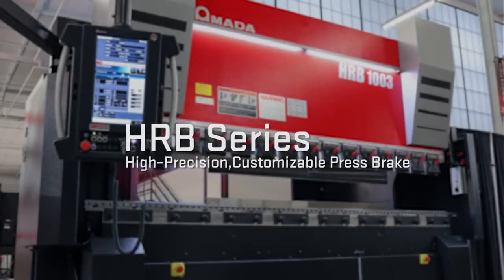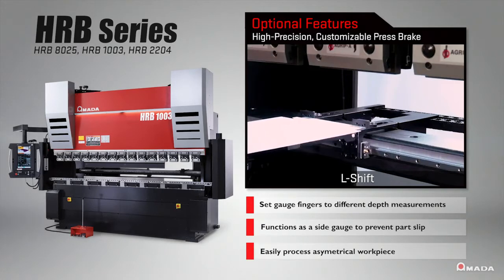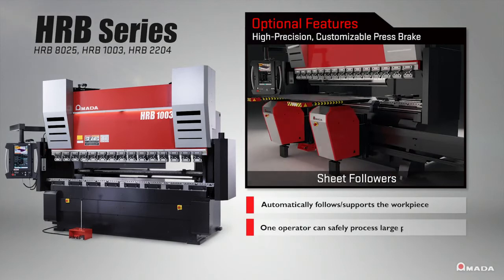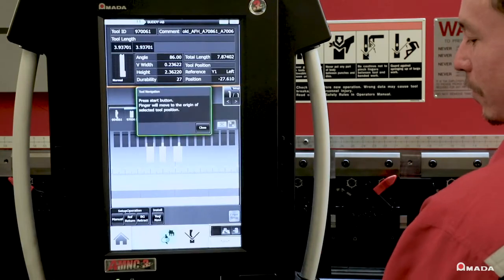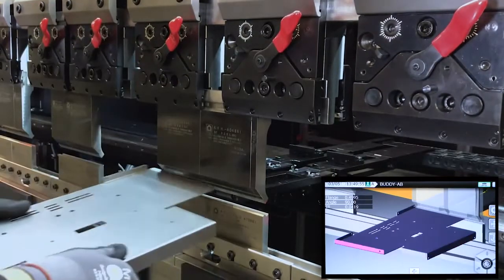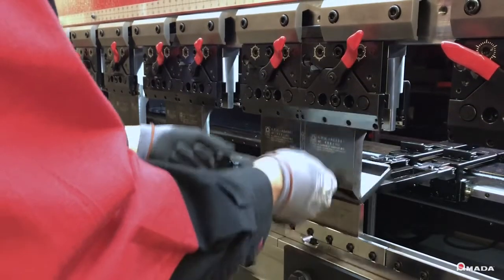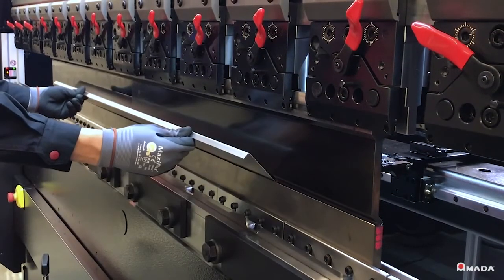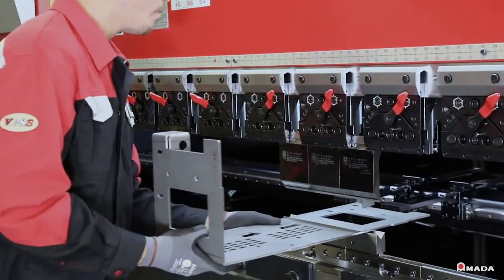HRB Series | Amada | High Precision, Customizable Press Brake Machine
The Global Standard Bending Machine HRB Press Brake Series leverages industry-leading bending technology and a variety of production-enhancing features that can be customized to resolve your specific challenges. In addition to providing precise bending results, the new HRB Series is engineered to ensure the utmost in versatility and ease-of- use.